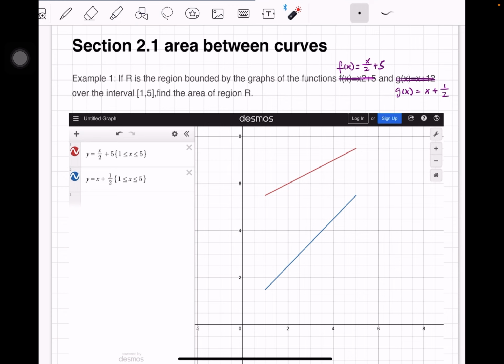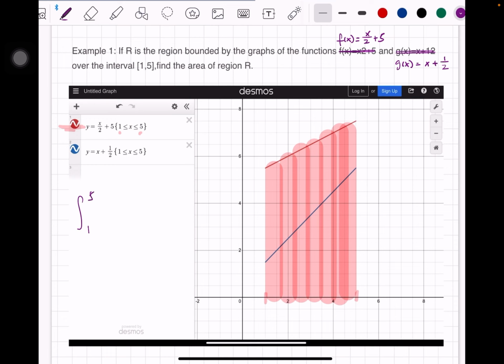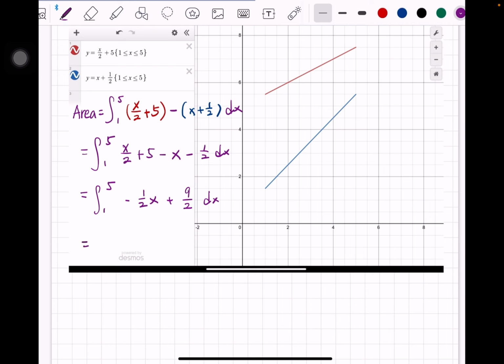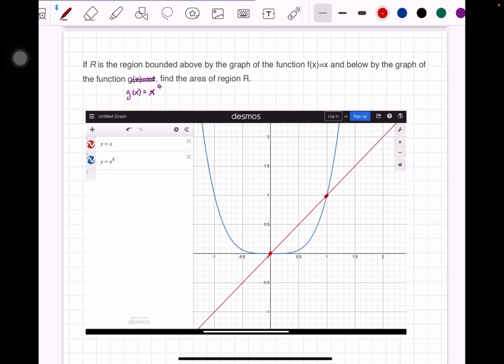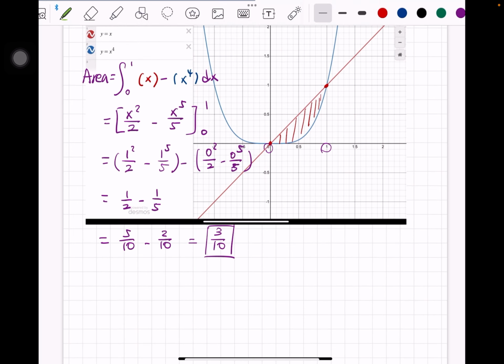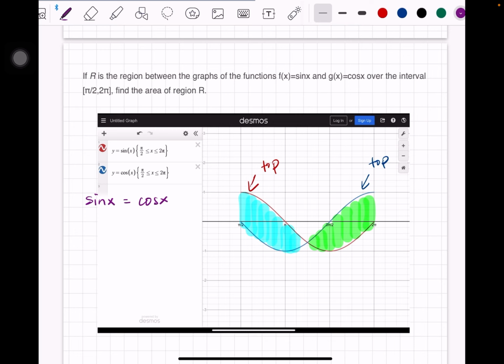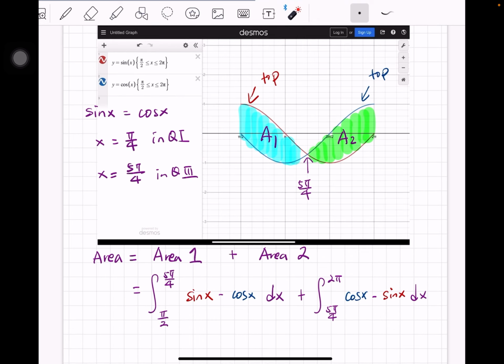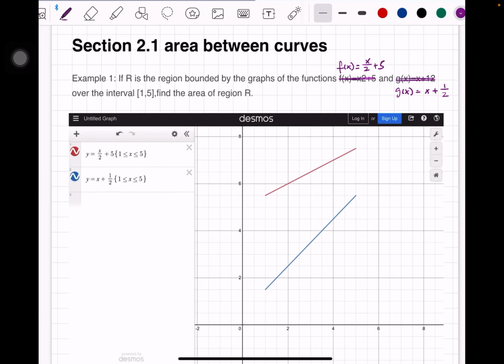Math 190 section 2.1 area under curves